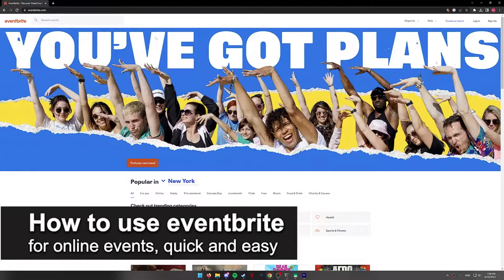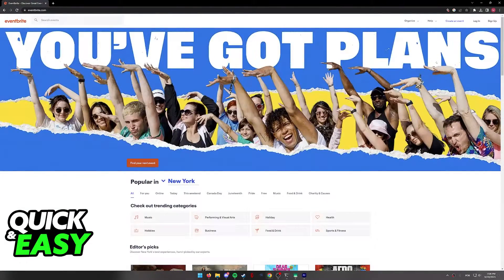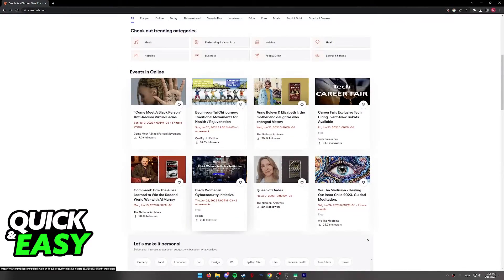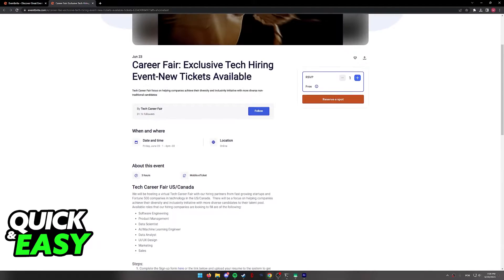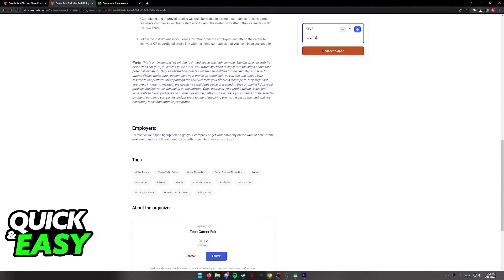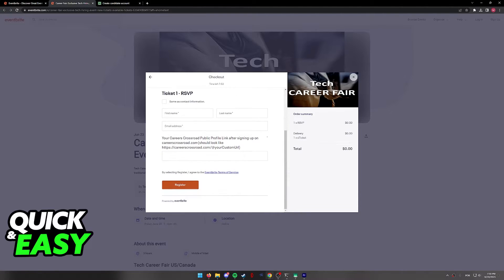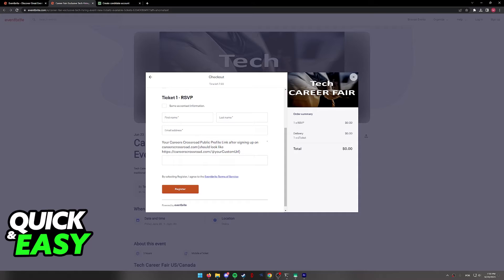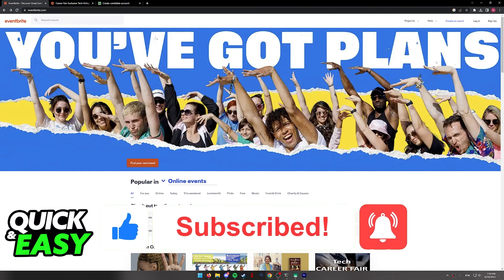How To Use Eventbrite for Online Events (Quick and Easy!)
In this video I will solve your doubts about how to use eventbrite for online events, and whether or not it is possible to do this.

I hope I have helped you with the video!